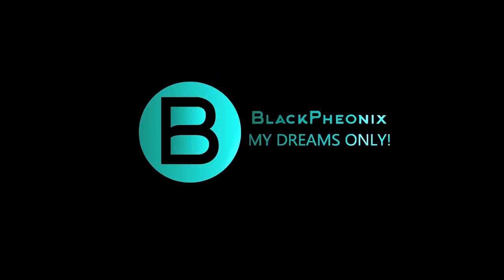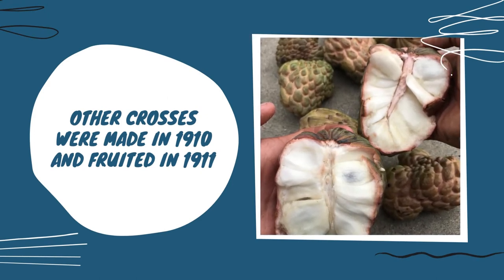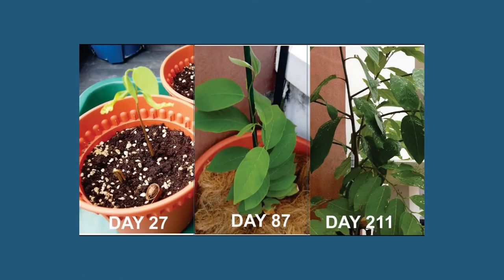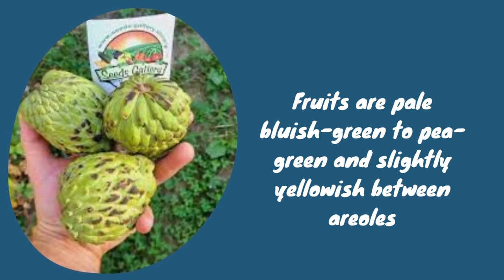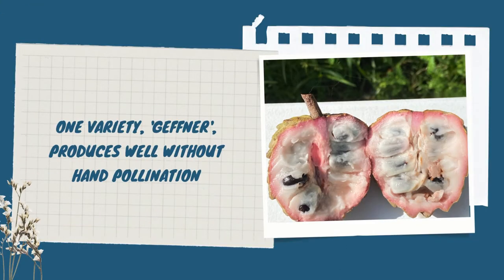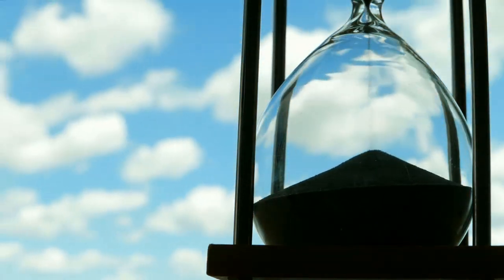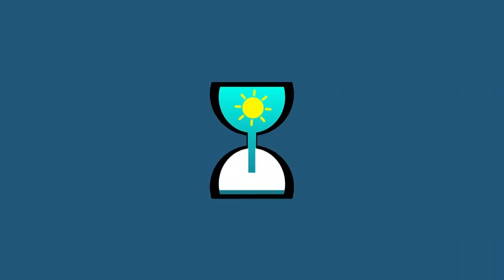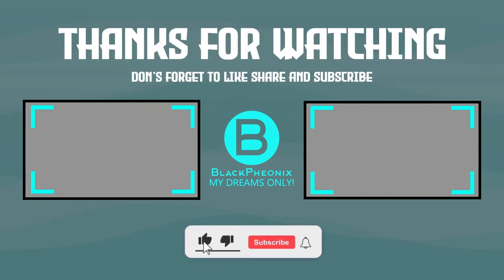Atemoya Fruit Information and Facts - Health Benefits of Atemoya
Atemoya:
Atemoya is a hybrid between A. squamosa and A. cherimola Mabb. (sugar apple and cherimoya) in the Annona family. The crosses were made by P. J. Webster in 1907 for the USDA in Florida.

Health Benefits of Atemoya:
Cure the cold
Atemoya lowers severity of cold symptoms and antihistamine that lowers unpleasant effects of common cold that includes inflammation, pain and runny nose. It controls allergy that causes cold. It lowers histamine level and lowers duration of cold.

Digestive health
 The fruit is rich in fiber that assists proper functioning of intestines that facilitate digestion process.

Repel Insects
Mix crushed atemoya dried pulp with water and let it remain for few days.

Relieve stress
Atemoya has Vitamin C in it which assist the body to cope with stress by lowering high stress levels, cortisol and hormones.

Antioxidant activity
Atemoya has antioxidant in it which protects the body from oxidative stress and cellular rust that could lead to various severe medical conditions such as atherosclerosis which could result stroke and heart attack.